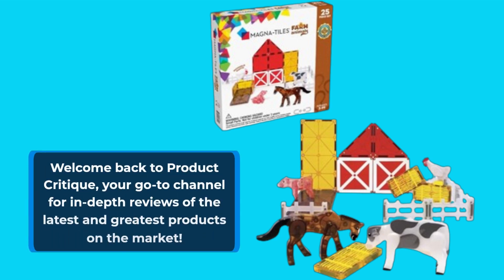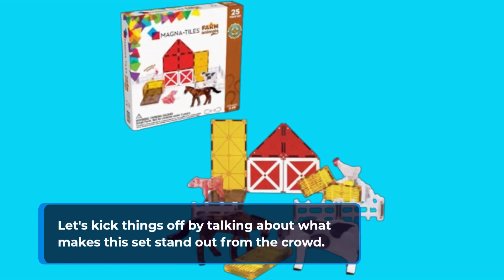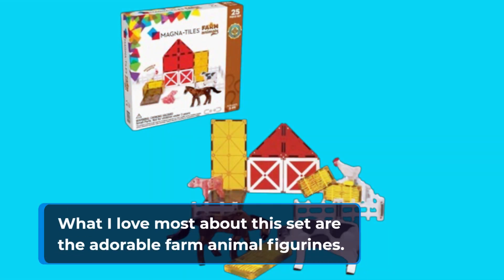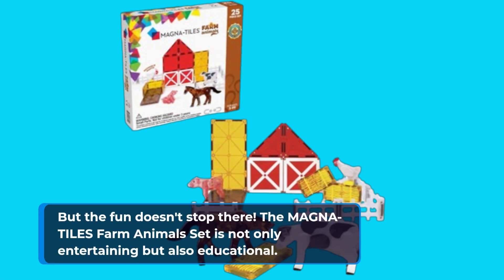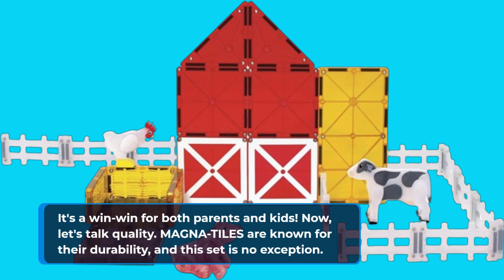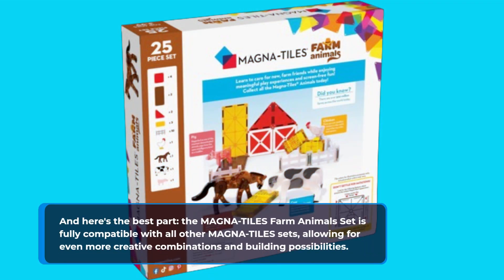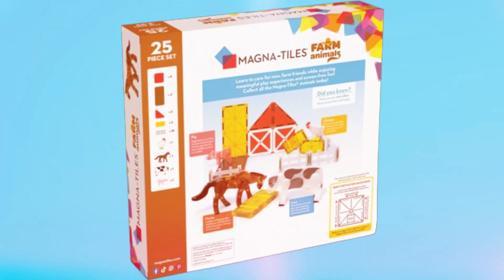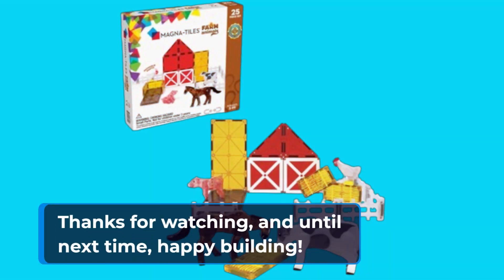🐄 MAGNA-TILES Farm Animals 25-Piece Magnetic Construction Set 🐄 | Best Magnatiles Farm Animals 🚜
Amazon Product Name : MAGNA-TILES Farm Animals 25-Piece Magnetic Construction Set

Welcome to our ultimate guide to the Best Magnatiles Farm Animals! In this video, we're exploring the exciting world of Magnatiles with a focus on farm animals. Join us as we showcase the top-rated Magnatiles sets featuring adorable farm animal shapes and vibrant colors. Perfect for sparking creativity and imaginative play, these sets are a must-have for young animal lovers and budding builders alike. From cows and chickens to pigs and horses, the Best Magnatiles Farm Animals offer endless opportunities for learning and fun. Tune in as we highlight the features and benefits of these engaging toys, sure to inspire hours of imaginative playtime. Don't miss out on discovering the joy of building your very own farm with Magnatiles!